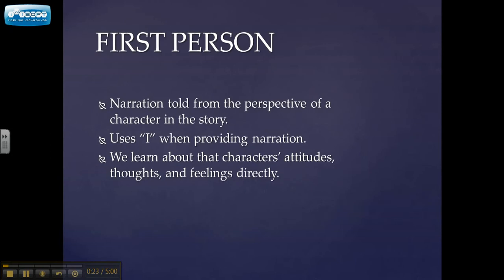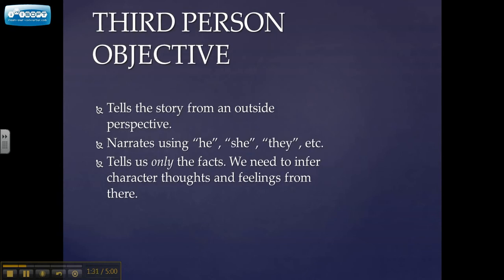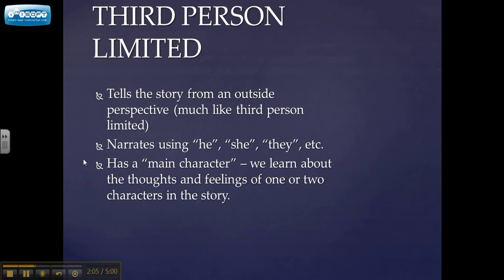Points of View